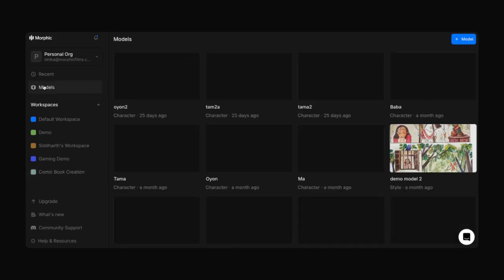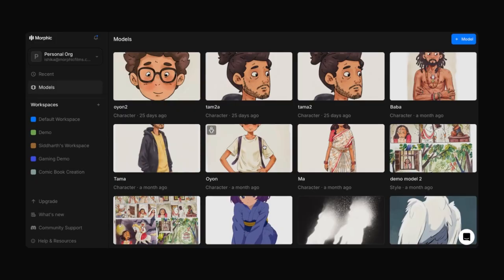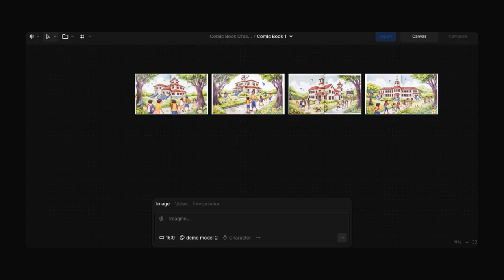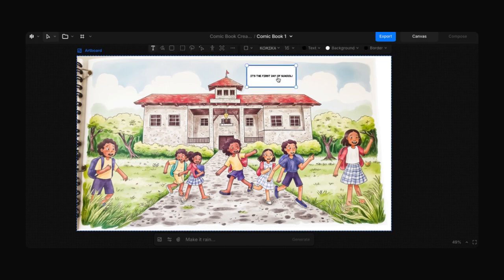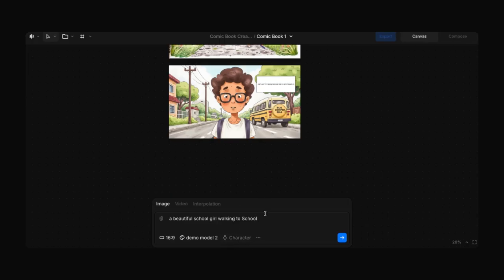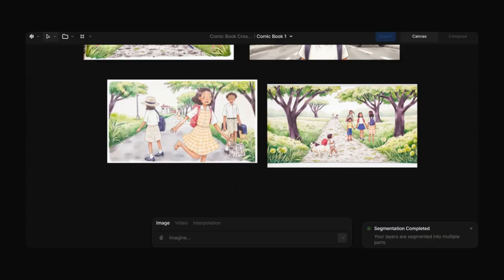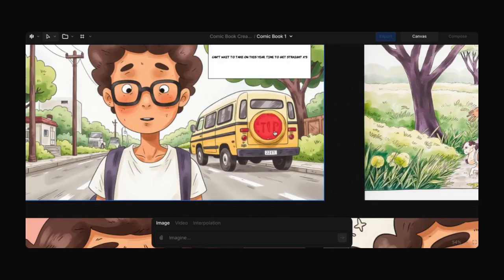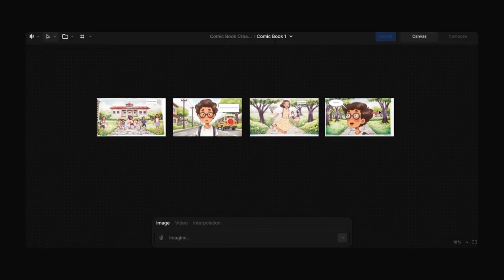How to create a Comic on Morphic Studio | Full Course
In this video, we’ll walk you through the full comic creation course. Bring your comic ideas to life using AI on Morphic Studio. Morphic gives you everything you need to go from concept to completion.

In this video, we cover how to use Morphic Studio to:
• Train Style Model
• Train Character Model
• Using Text to Image to generate scenes
• Using Layers to edit scenes

Whether you're a solo creator or part of a studio, Morphic makes it easy to create beautiful, consistent comics — fast.

Morphic Studio is an intelligent canvas and end-to-end editor for controlled video generation that assists creators with frame generation, character poses, and high-quality interpolation and animation. It is tailored to adapt to your creative style and optimize your workflow, including game assets design and comics creation.